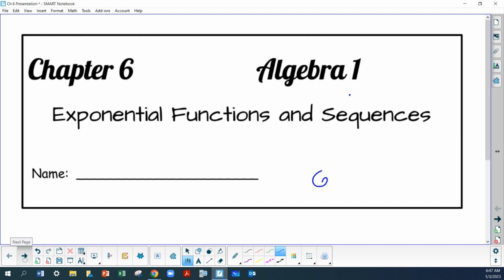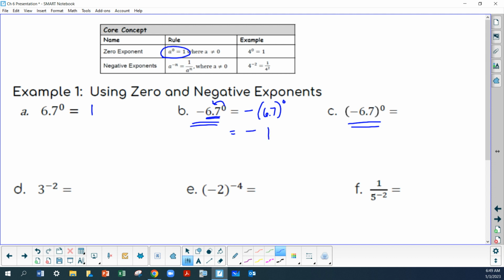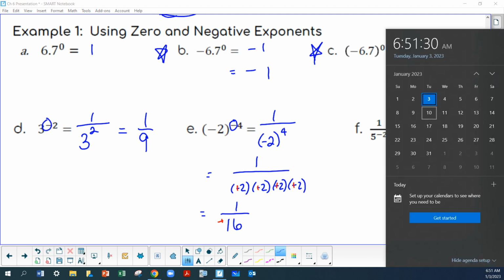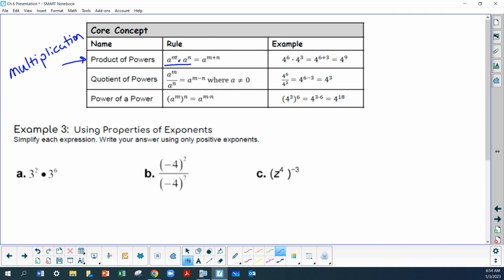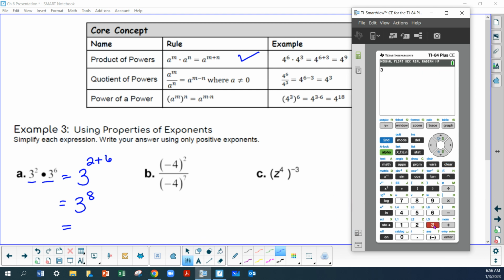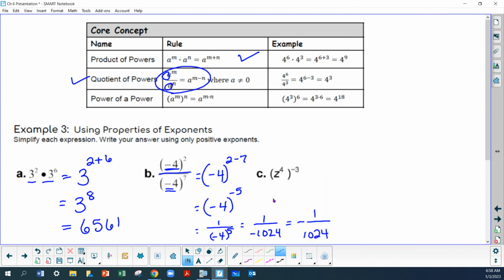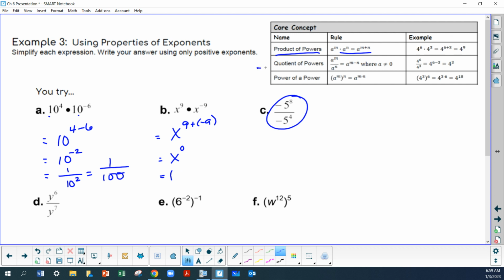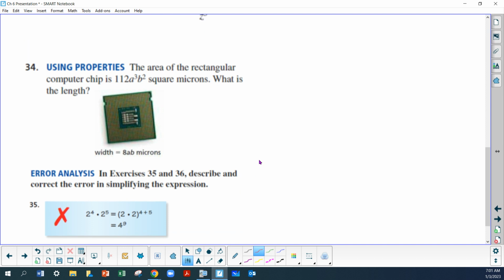6.1 Rules of Exponents Part 1 Lecture